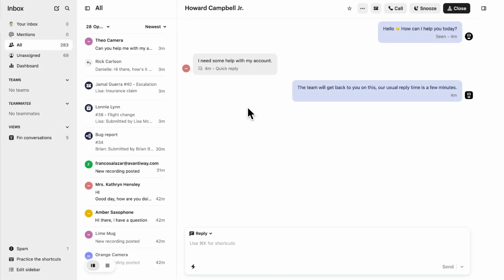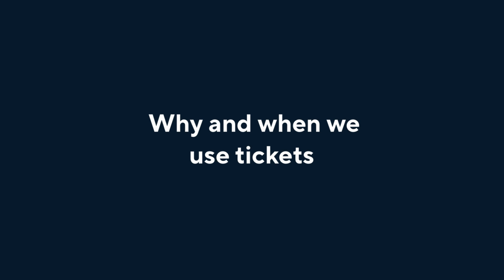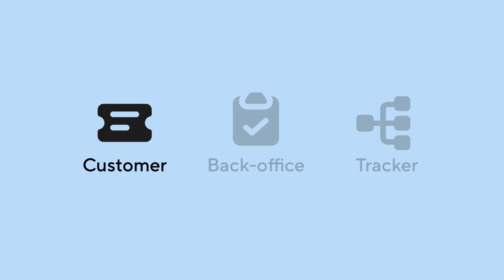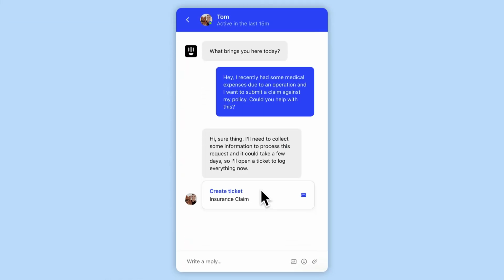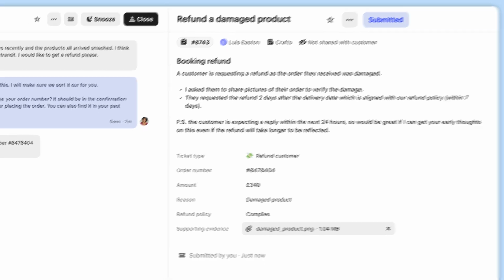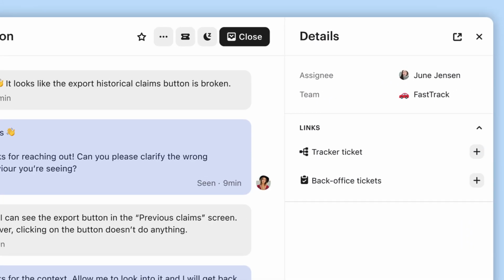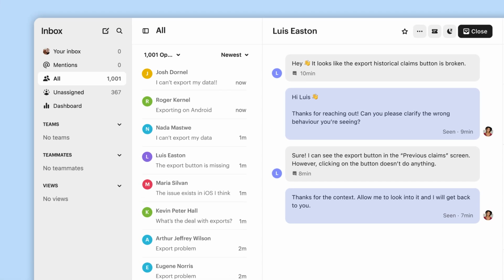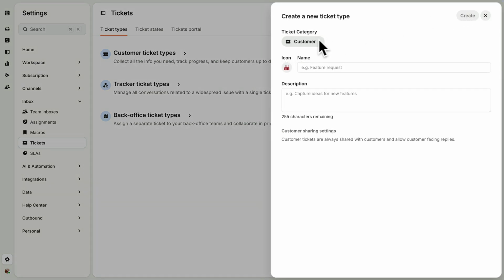How to use tickets in Intercom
As your business scales, so does your conversation volume, meaning not every query can be handled in a live chat.

That’s where tickets come in. Let's take a look at why and when a conversation should become a ticket.